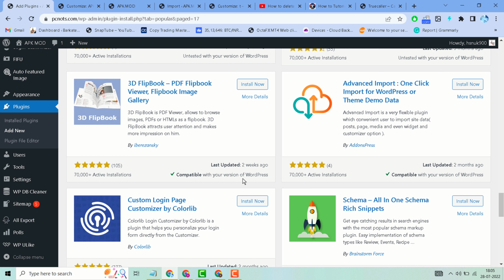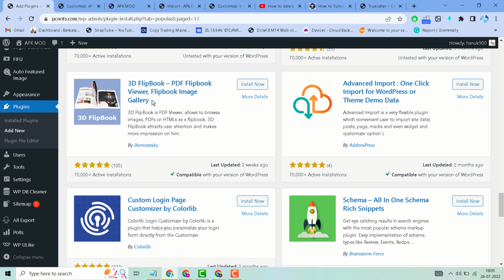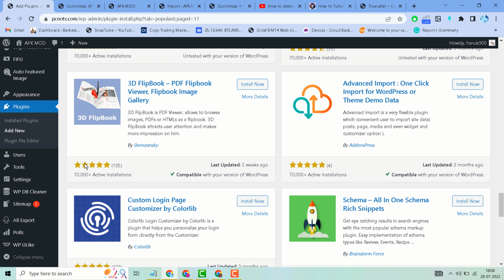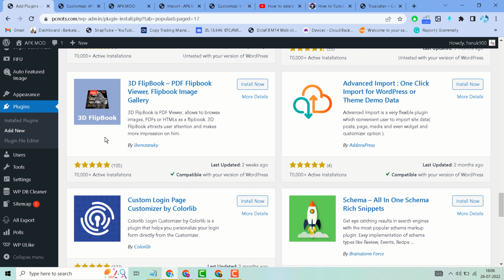How To Add 3D Page Flip Animation To PDF In WordPress